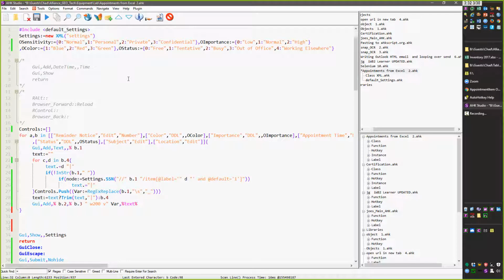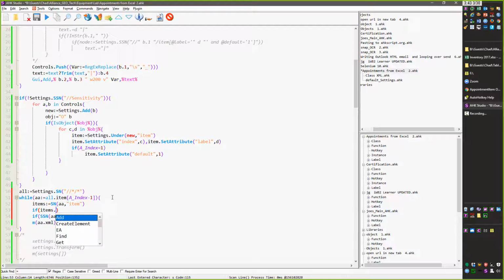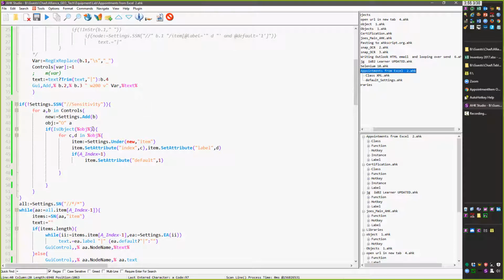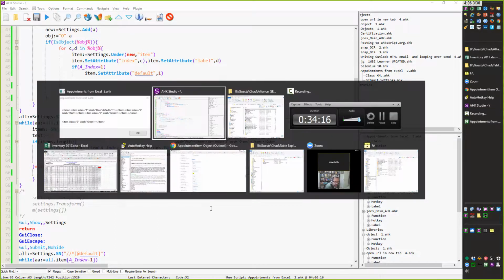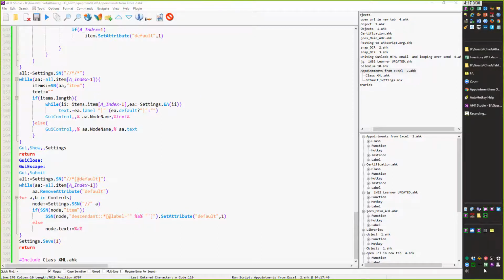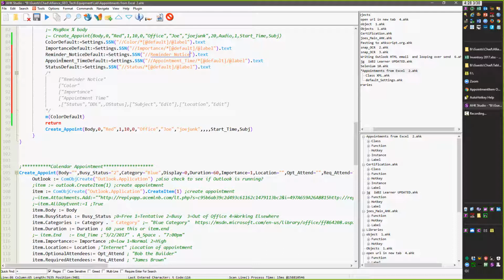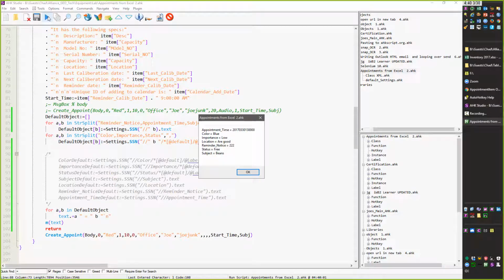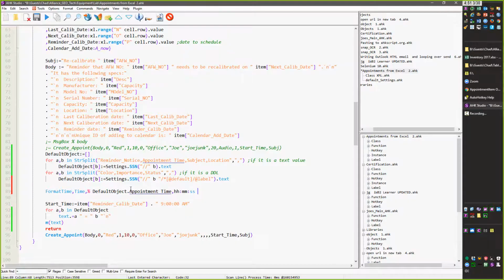Using XML Class in AutoHotkey to save user settings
WinHTTPRequest are easy to use.
In this video maestrith was demonstrating how he can use his class to save /populate user prefernces for a GUI.   This video was a resort of me asking for a demonstration of using his XML Class.

We were not planning on sharing it but I figured some people might get some value out of seeing how to use the XML class so I thought I'd go ahead and share it.

Like what I've done?